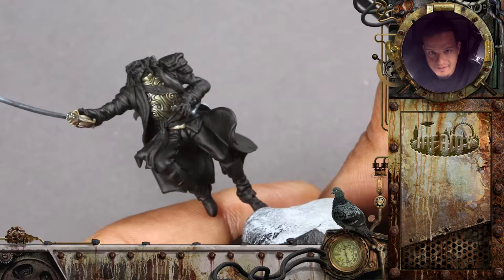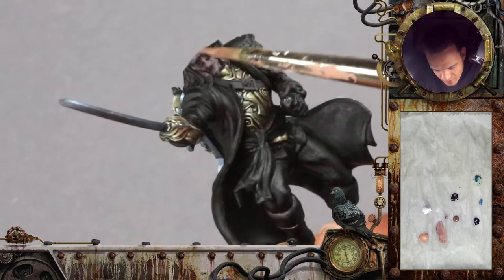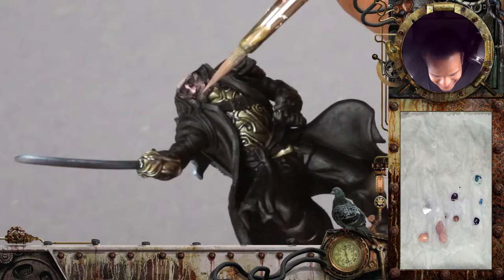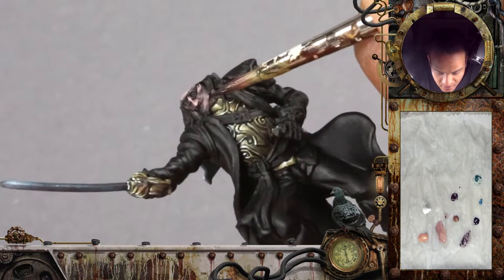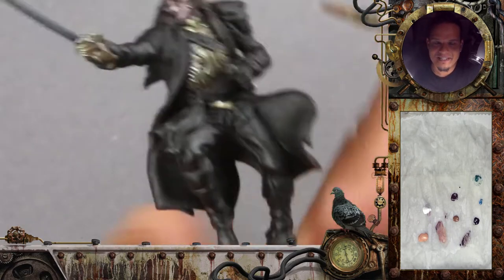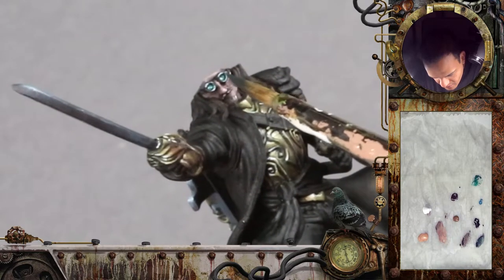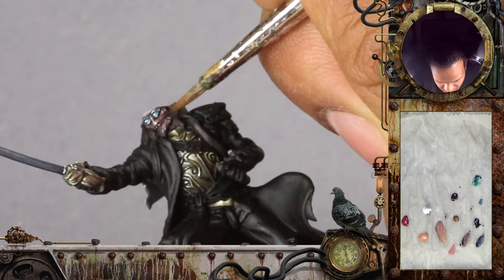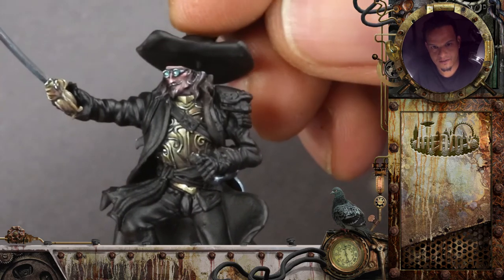Cavalier Rocketeer Part 3 - The Face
The third painting video from Ben Komets' series for Infamy. We can't sell the Rocketeer set any more, due to Painting Buddha no longer existing, but Ben's awesome painting advice is still as useful as ever!